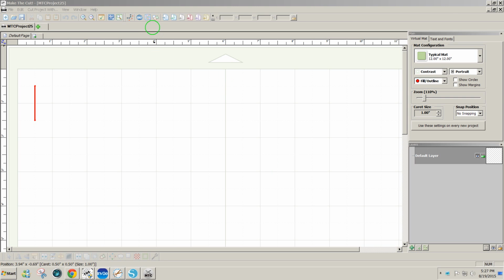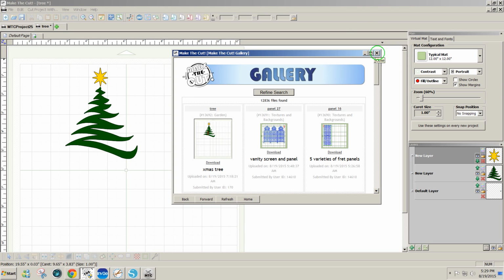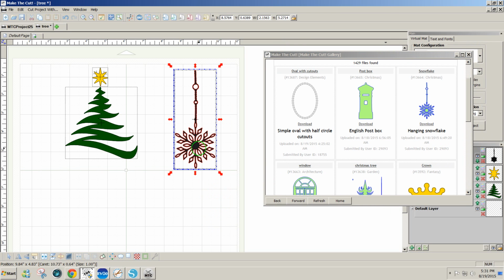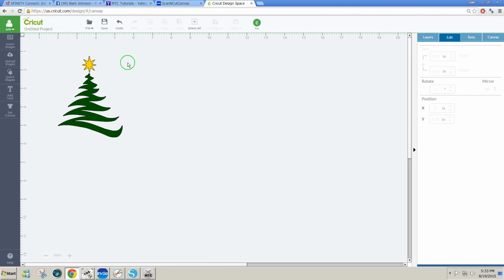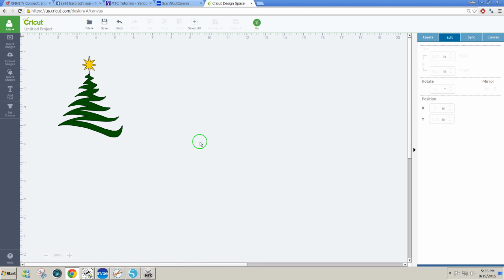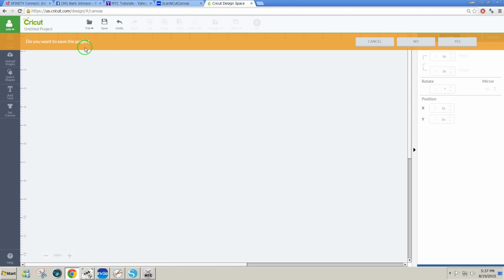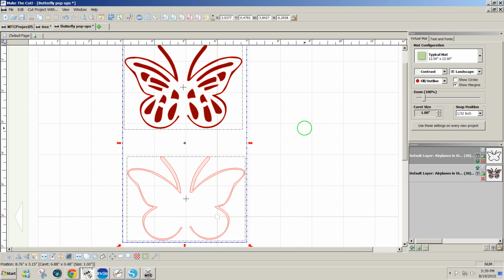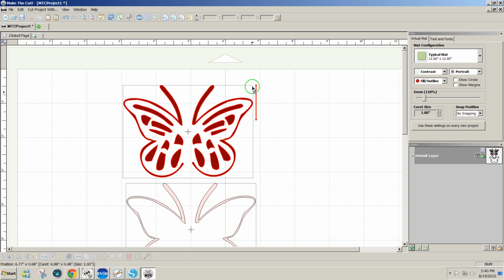MTC To Cricut Explore or Expression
This tutorial by Julie shows how to use any of the over 12,800 user contributed files in the Make The Cut Gallery with the Cricut Explore, original Cricut, Expression, Create, Cake or Cake Mini.